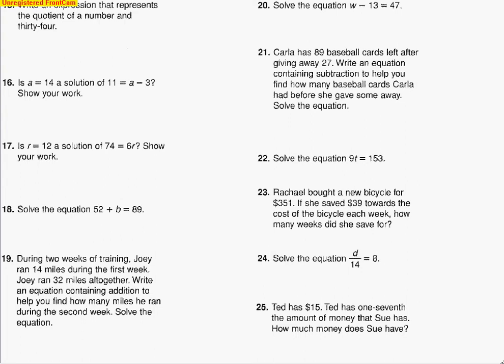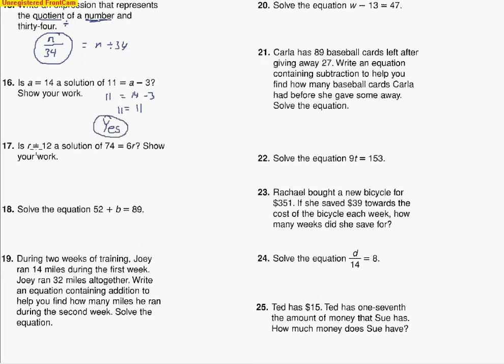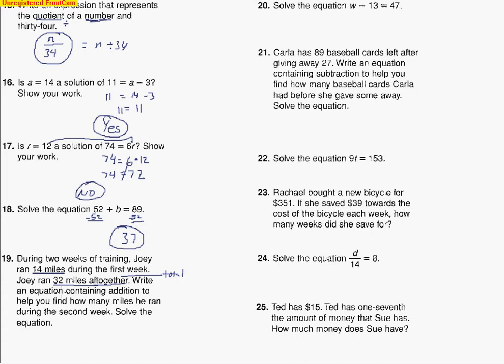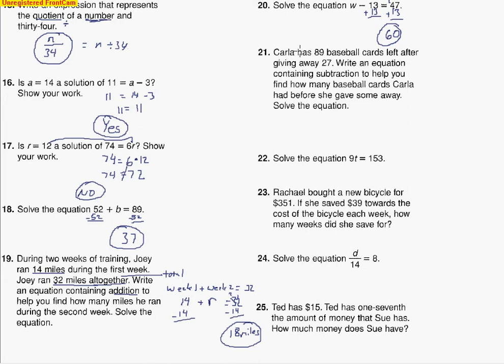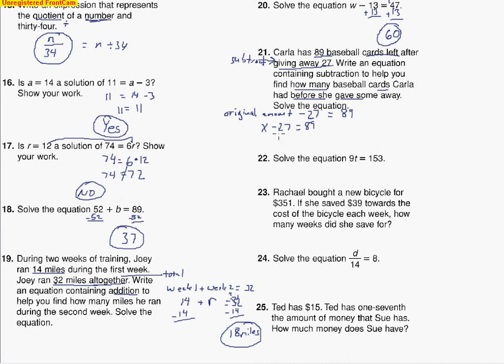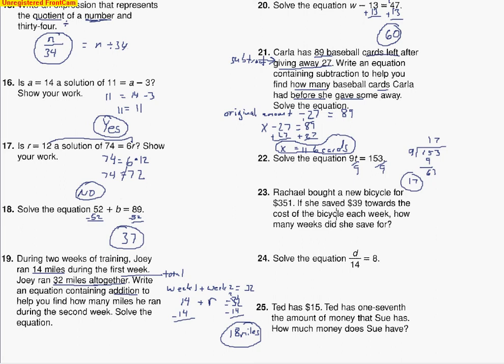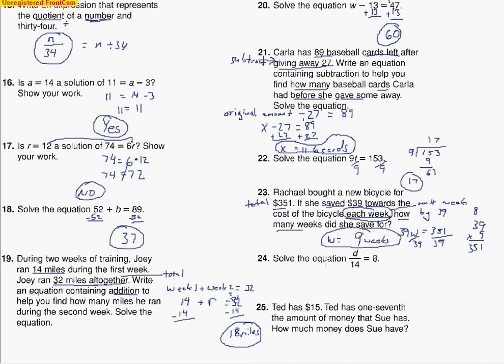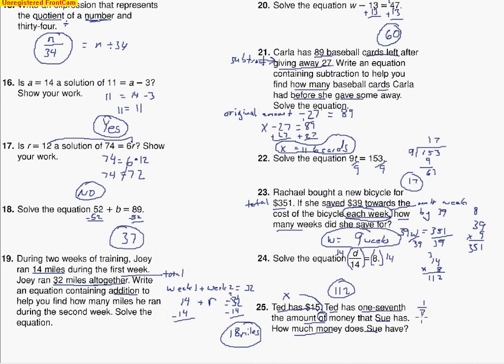ch 1 prac test part 2